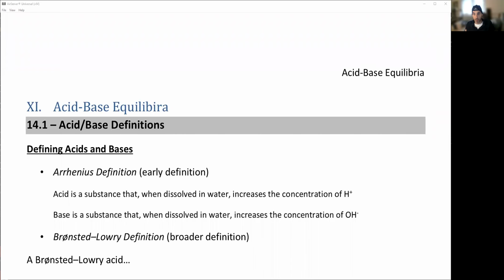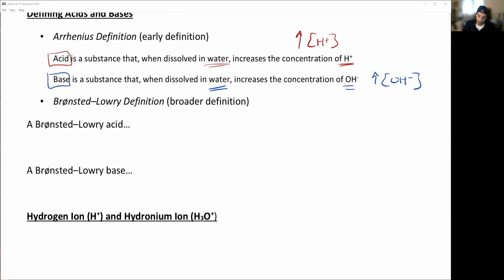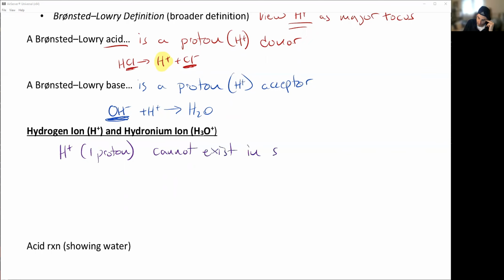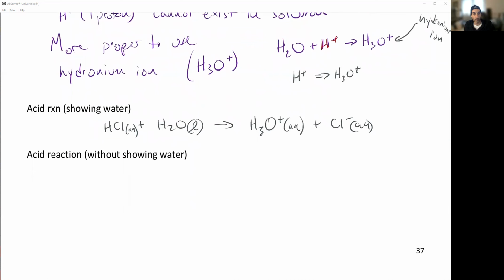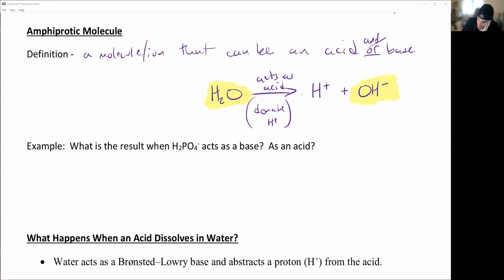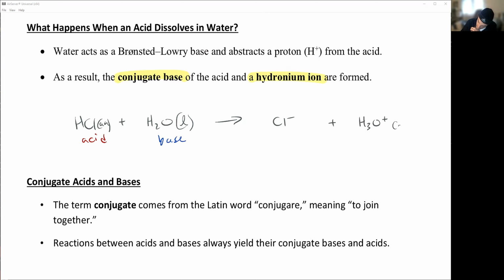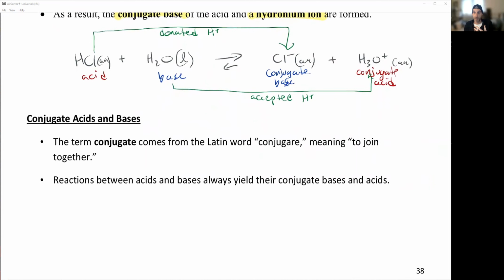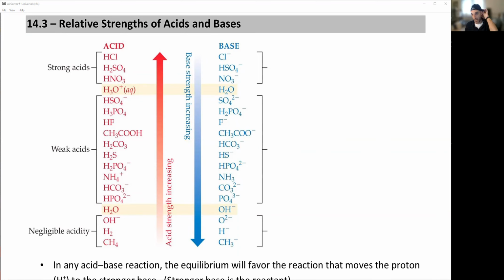14.1 - Acid-Base Equilibria